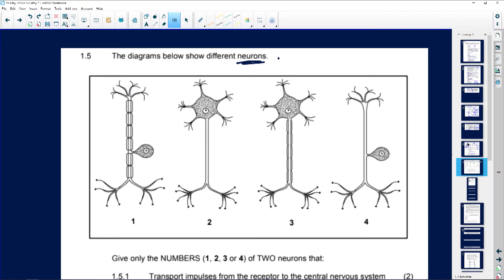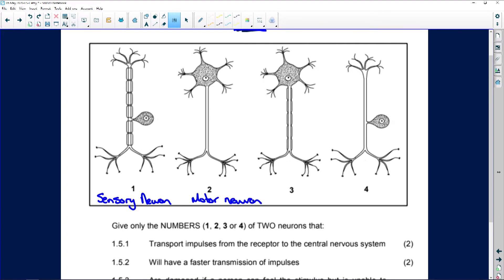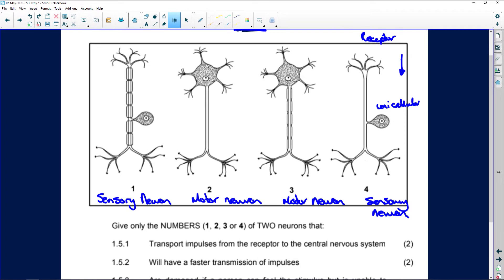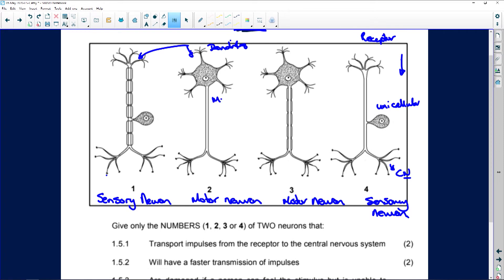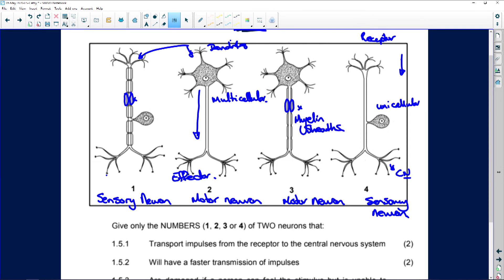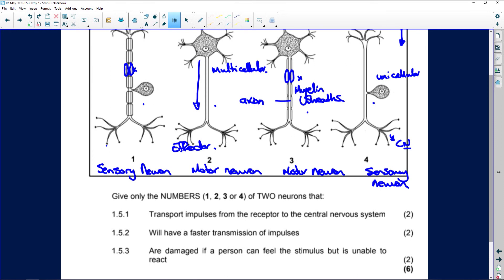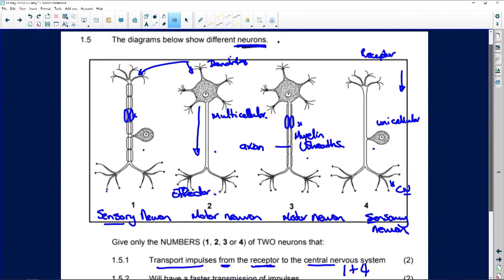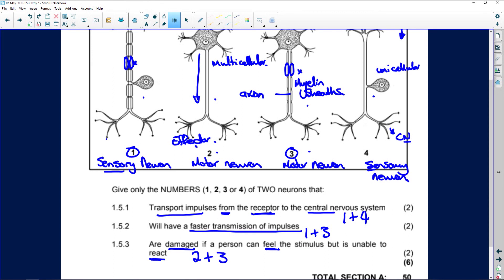2020: Life Science: (Paper 1): Quesstion 1.5